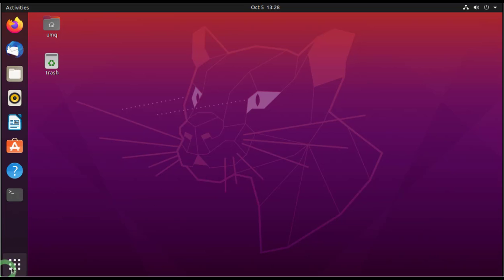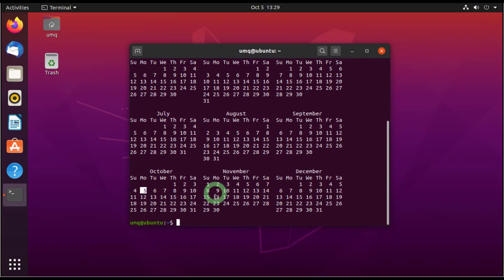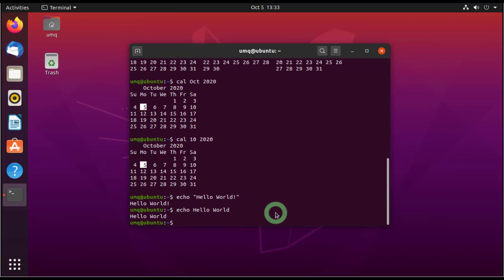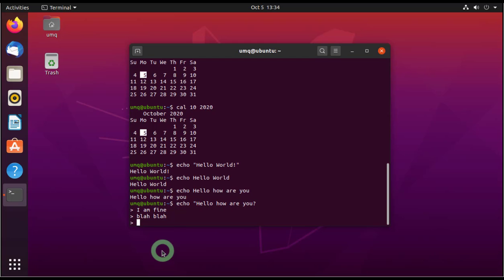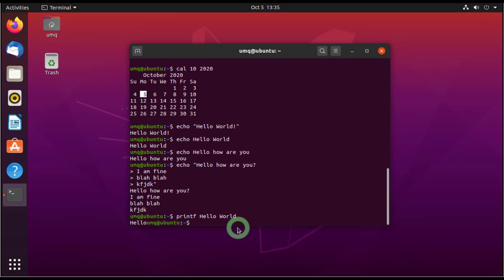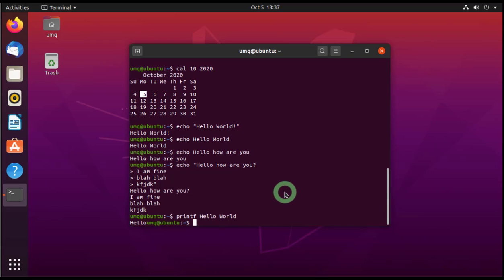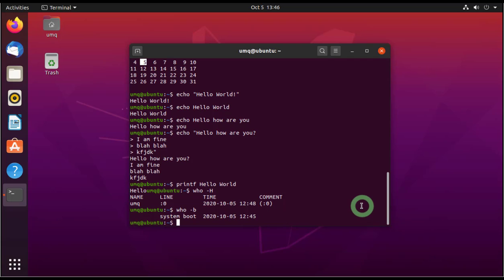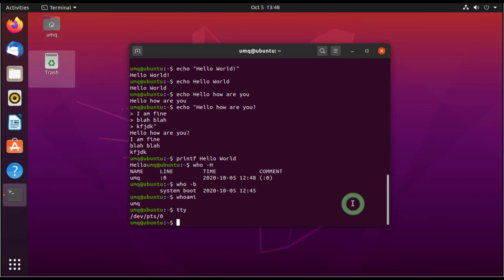Linux Basic Commands for Beginners with explanation - cal, echo, printf, who, whoami, tty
cal, echo, printf, who -H, who -b, whoami, tty

Difference between echo and printf in Terminal

How to find path of your terminal? How to find your user name through shell command? How to find the last booting time of system through terminal? How to find the details about user with headers? How to print on screen using printf in terminal in Linux? How to display on screen using echo? Difference between printf and echo. How to display calendar of whole year? How to display calendar of a particular month in terminal in Linux?